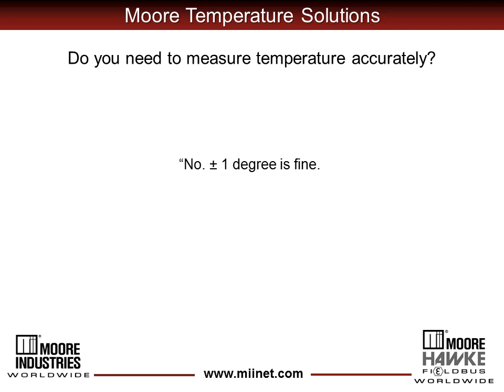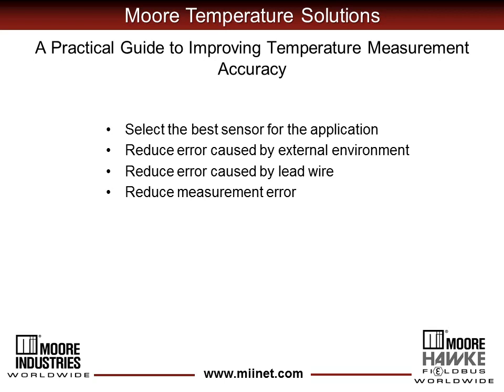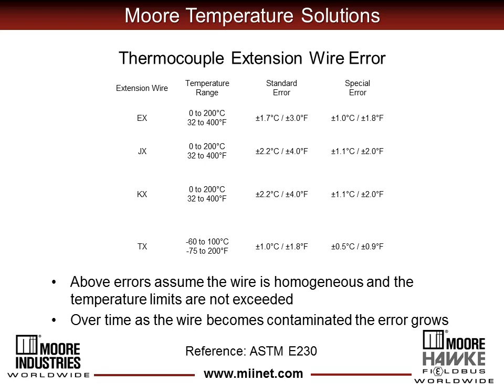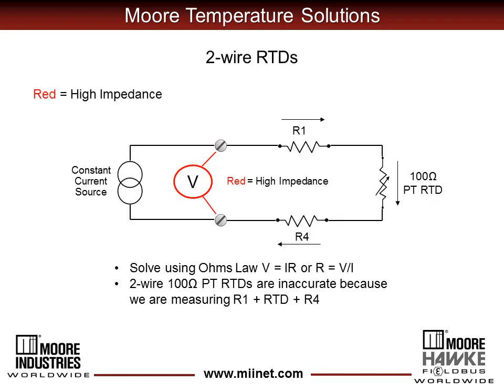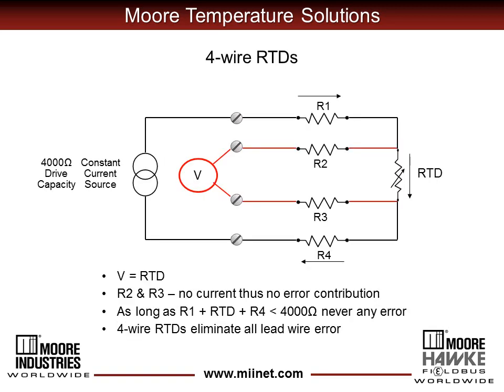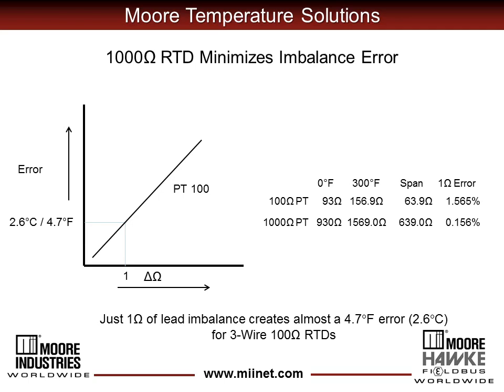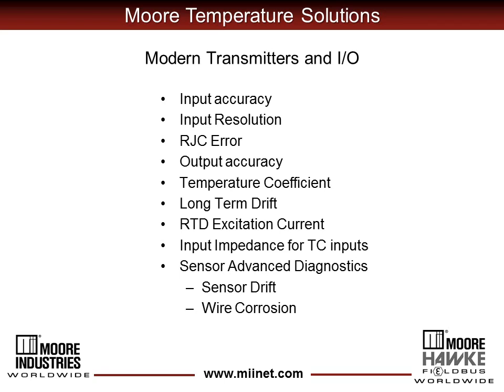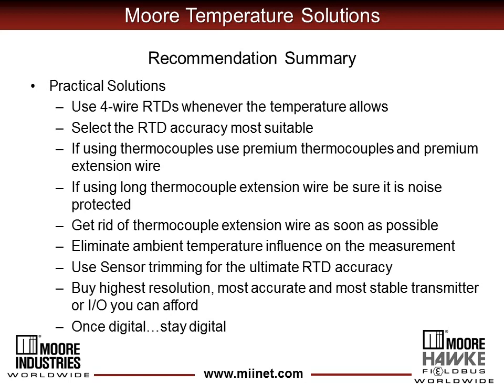A Practical Guide to Improving Temperature Measurement Accuracy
Want to learn tips and tricks for getting more accurate temperature readings? Watch this informative webinar from Moore Industries